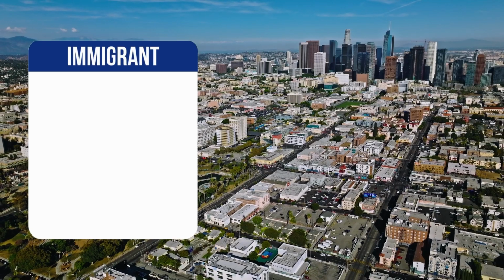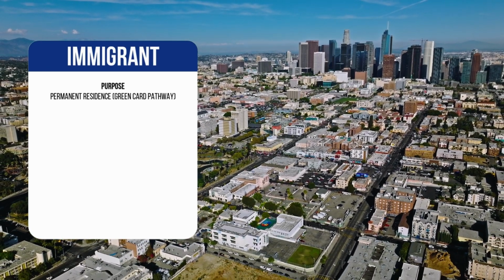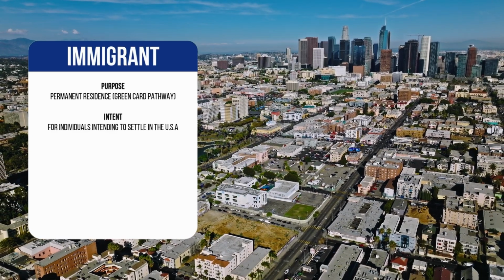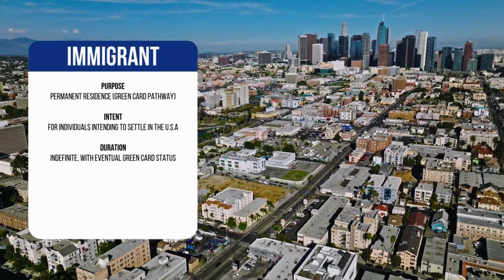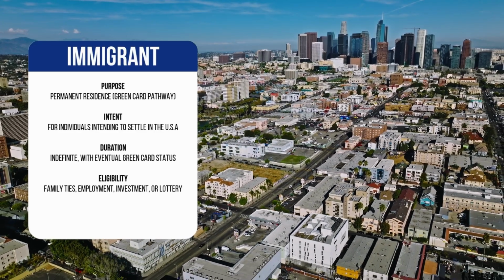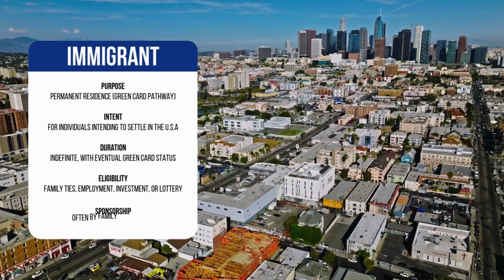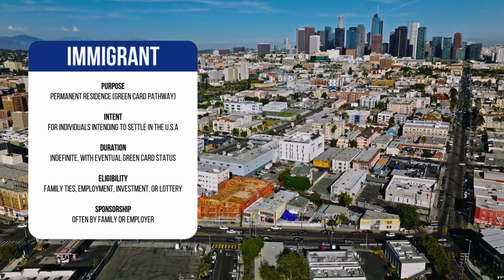What are Different Types of Immigrant & Non-Immigrant US Visas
The most difficult visa to get in the world is a US visa. From the documents needed for an application to the visa interview, everything has to go perfectly for one to get a visa. Therefore, if you have a US trip coming up, learn about the different immigrant and non-immigrant US visas. Non-immigrant visas used by tourists and businesspersons are relatively easy, while immigrant visas are used by immigrants wanting to move to the US and are extremely difficult to get.

📺 Check out the video to know in detail about them, and don't forget to 👍 like and 🔄 share it!

for more on US visas.